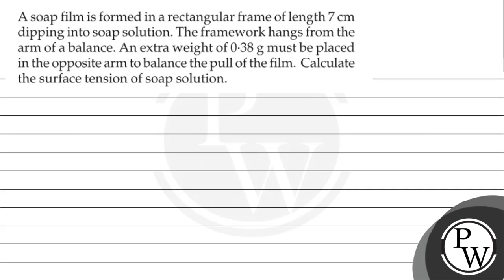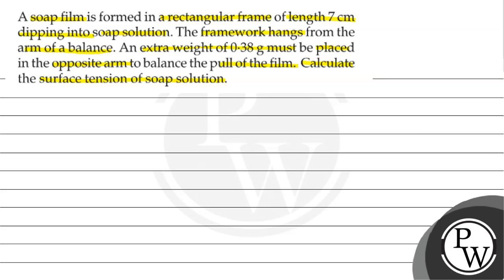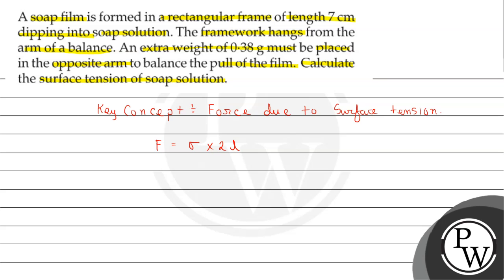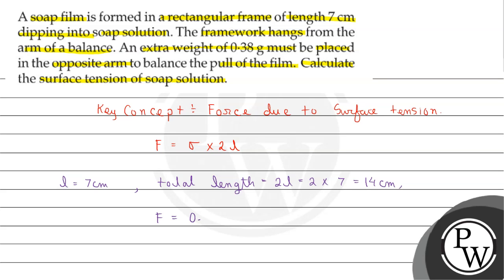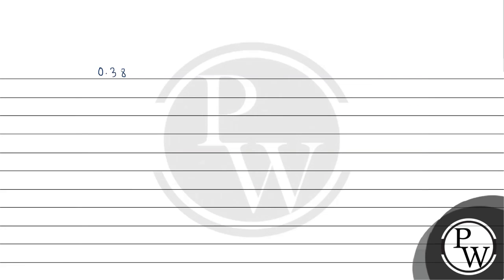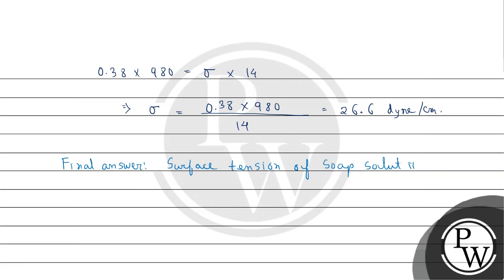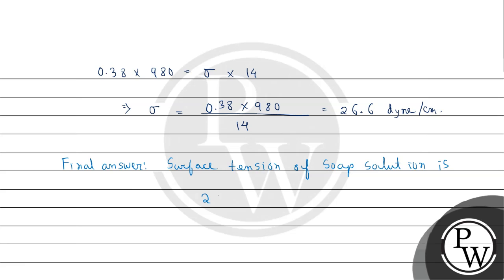A soap film is formed in a rectangular frame of length 7 cm dipping into soap solution. The fram...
A soap film is formed in a rectangular frame of length 7  cm dipping into soap solution. The framework hangs from the arm of a balance. An extra weight of 0.38  g must be placed in the opposite arm to balance the pull of the film. Calculate the surface tension of soap solution.